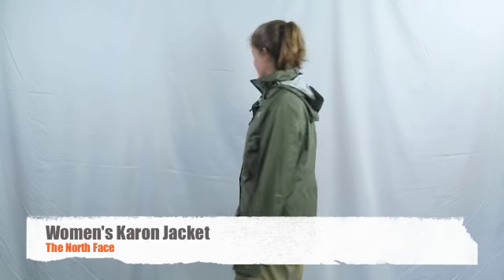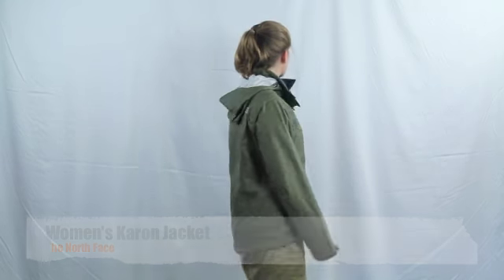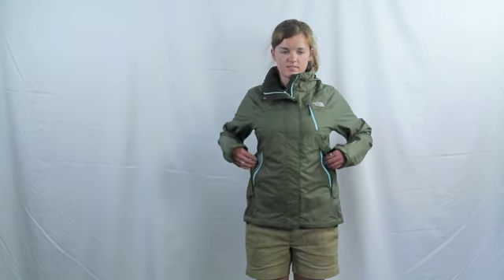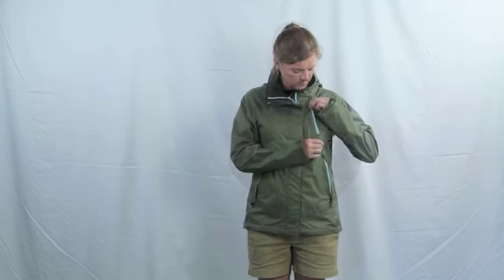The North Face Women's Karren Jacket